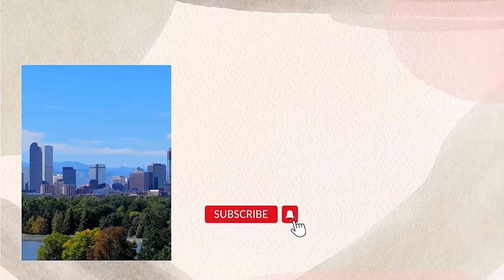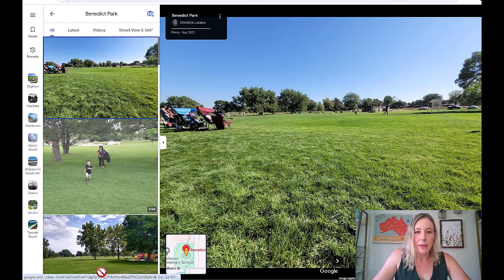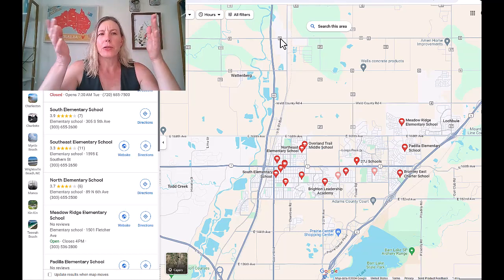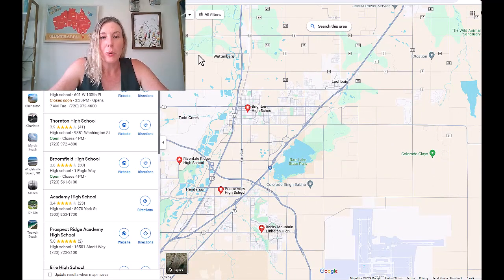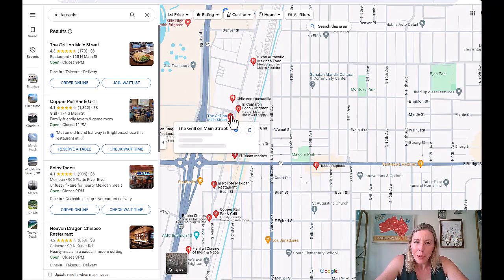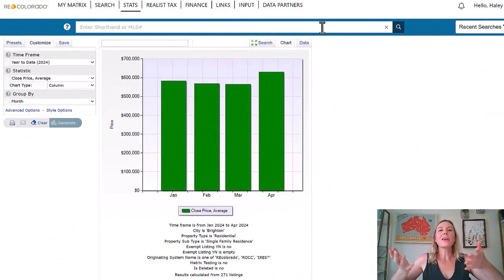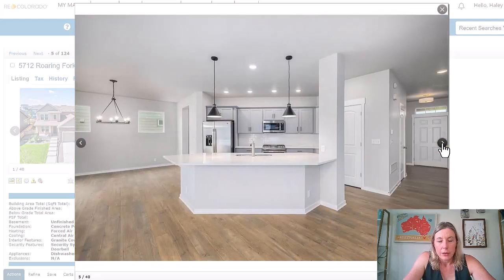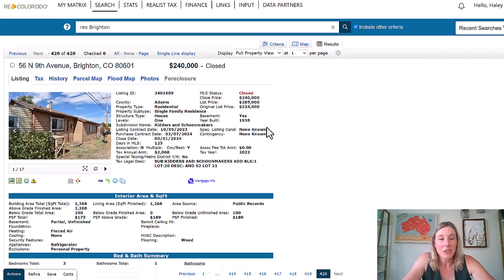Brighton Colorado is it right fo you?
Brighton Colorado, is it right for you?

Thinking of moving to Brighton Colorado.  Grab your drink of choice and a snack and take a tour through Brighton Colorado.  We will cover the whole map talking Brighton Schools, Brighton Restaurants, Things to Do in Brighton, Brighton Co Events and ofcourse Brighton Colorado Real Estate.

Think Brighton Colorado might be right for you, or need more ideas?  Let's chat

LETS CHAT

Haley Bartlett
iGo Realty

SCHEDULE A CHAT TODAY, HAPPY TO ANSWER ANY QUESTIONS